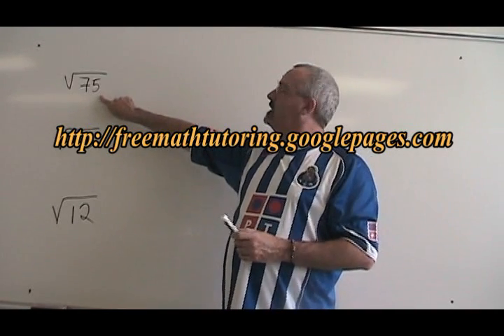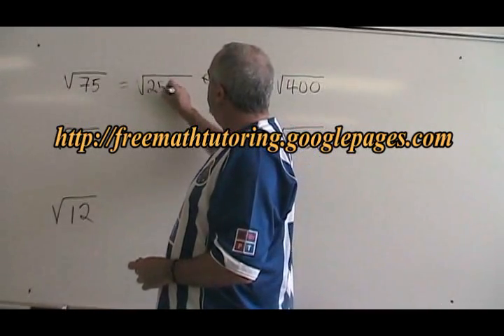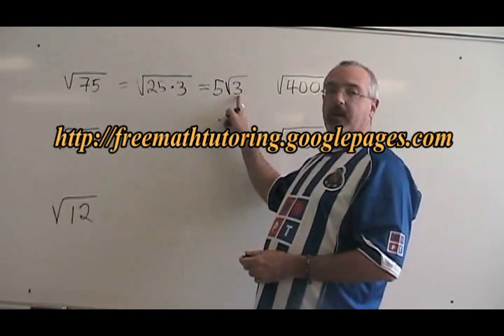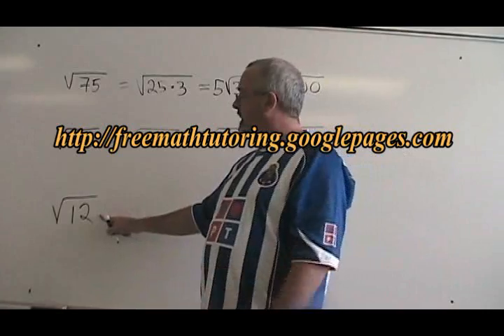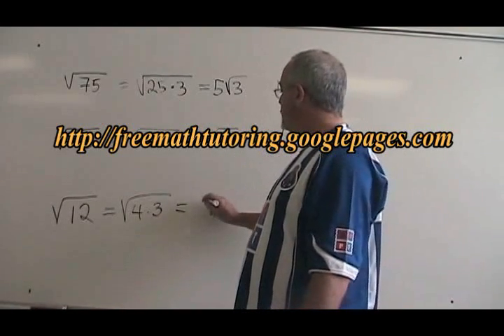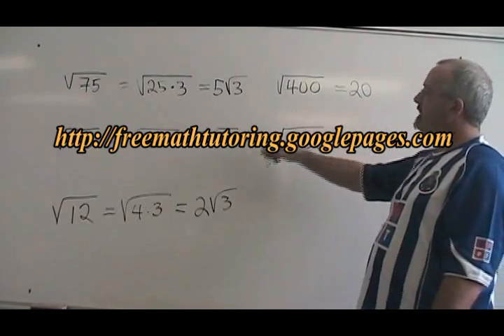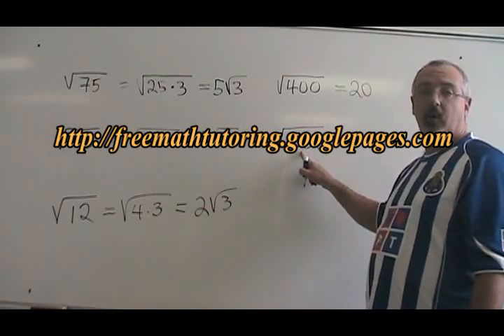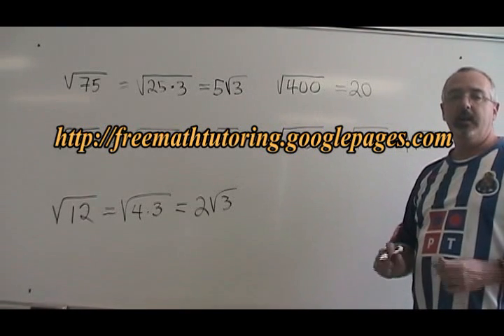Simplify a Radical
This video illustrates a technique for simplifying a single radical expression, useful in high school Exponents and Radicals courses. For more instructional videos, as well as exercise and answer sheets, go to: